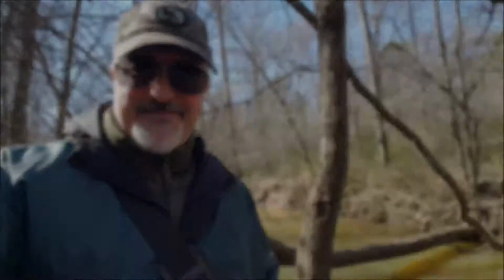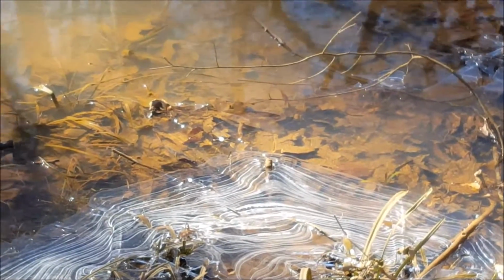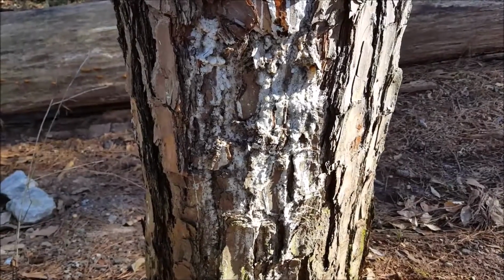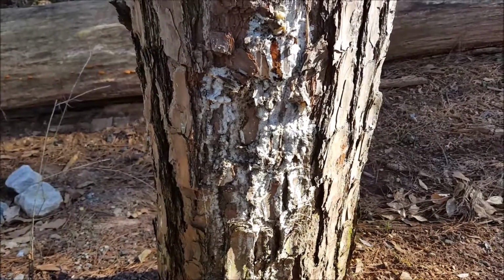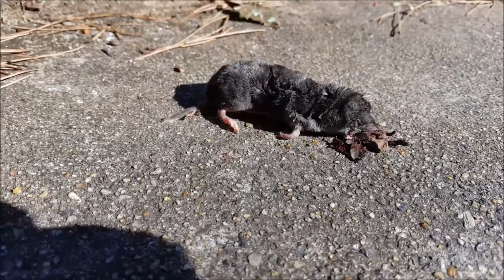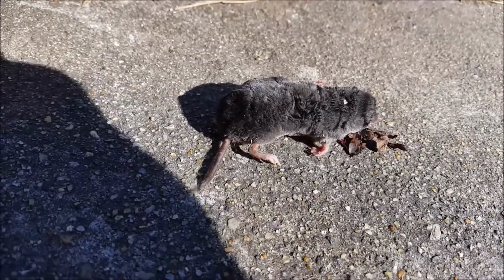Wintertime Nature Hike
I took a nature hike through a semi-frozen landscape today.  The sky was bright and blue, but the air was cold.

Most of my companions were small songbirds, cardinals, and one ninja woodpecker - I heard him, but never saw him.

I also paid my respects to a departed mammal I found along the way.

Thanks for visiting.